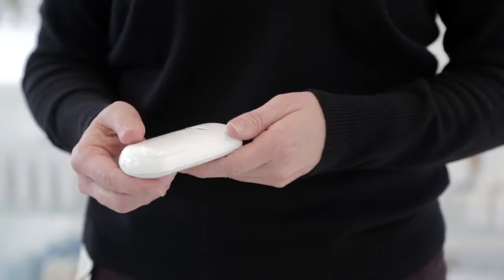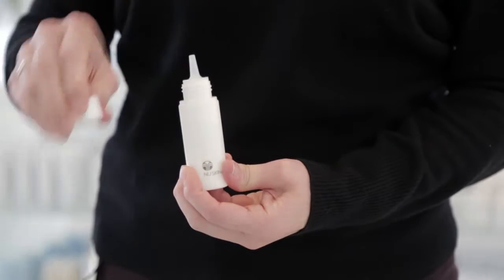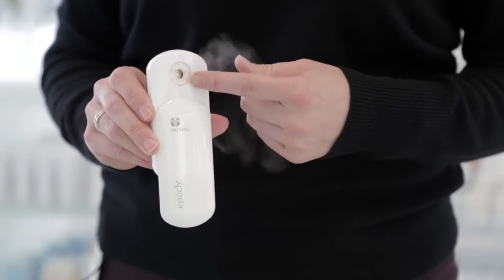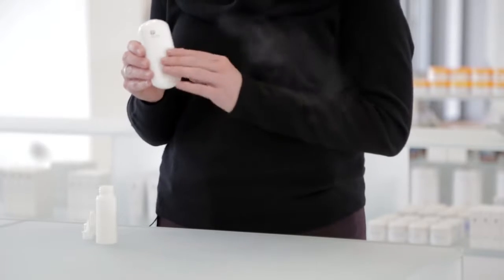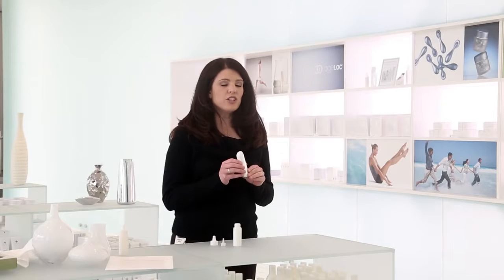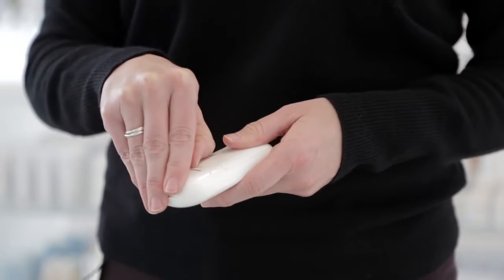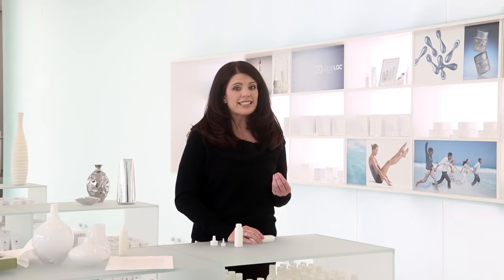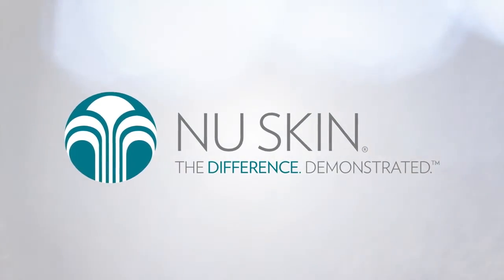Pocket spa - how to use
Pocket spa, mini mist